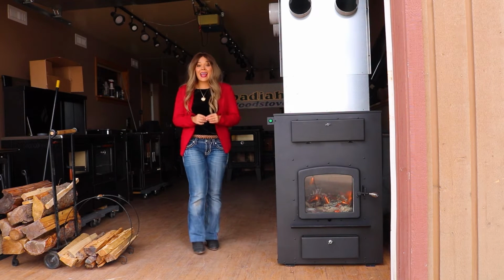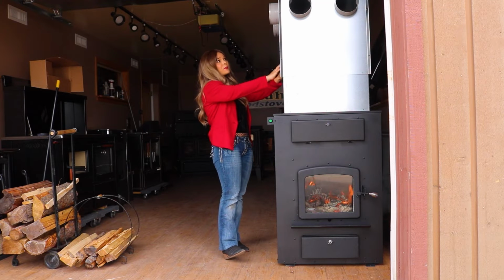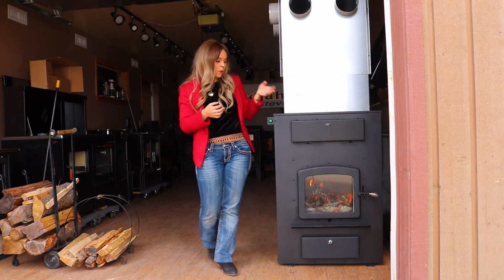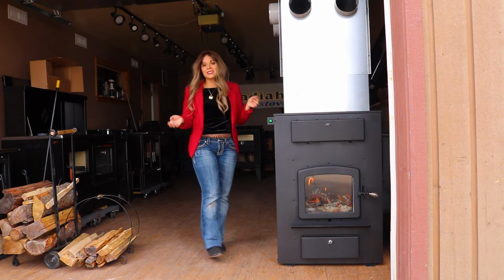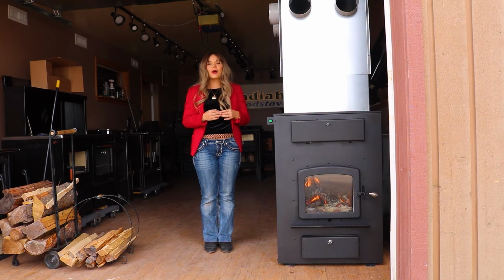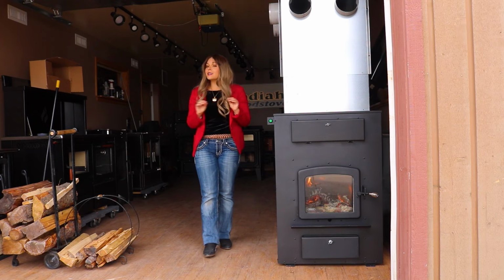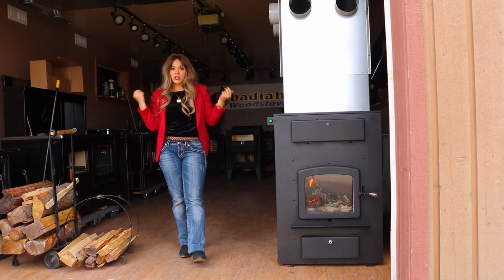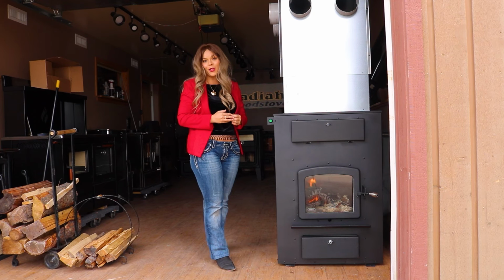Wood Furnace – What is a Forced Air Furnace Heater?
Obadiah's Sarah Chain takes a moment to explain what exactly a forced air wood furnace is, and why one may be right for your home.

Give us a call at:
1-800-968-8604 (Monday - Friday, 9:00 AM - 5:00 PM MST)